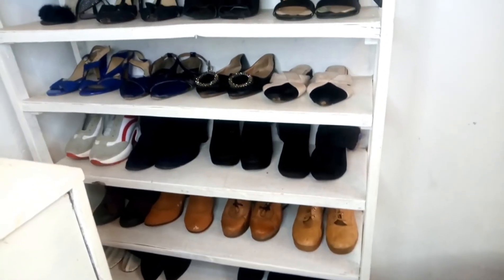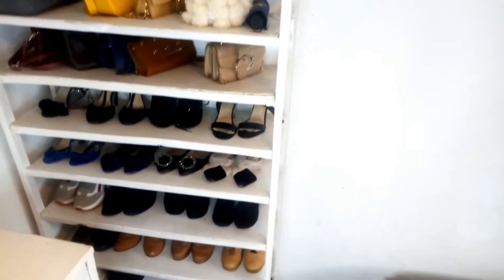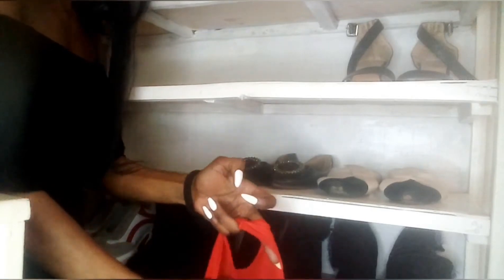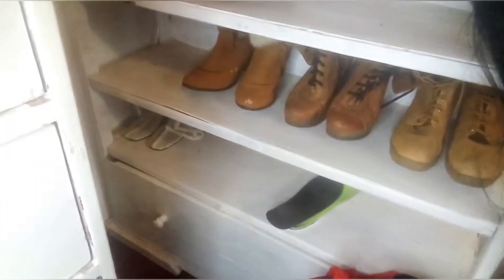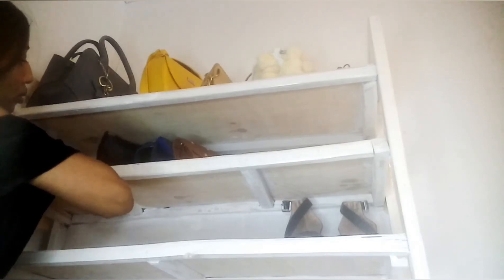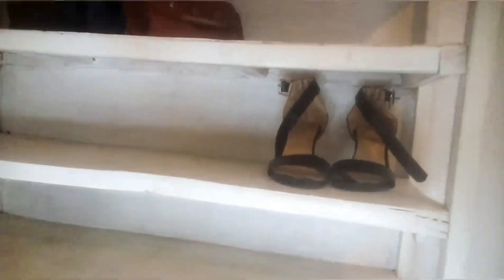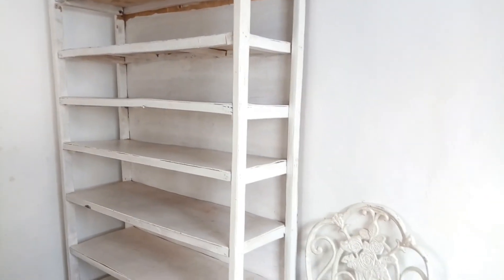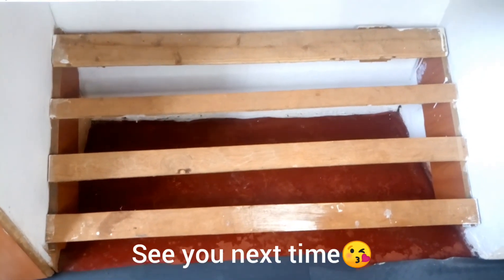DECLUTTERING MY SHOE RACK. Getting rid of all my shoes